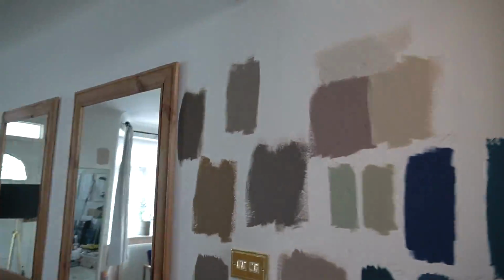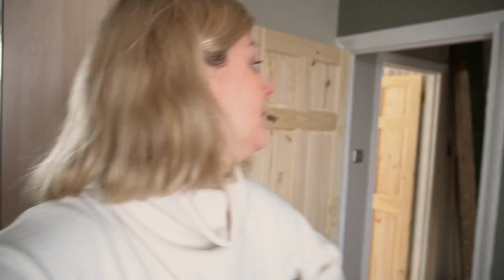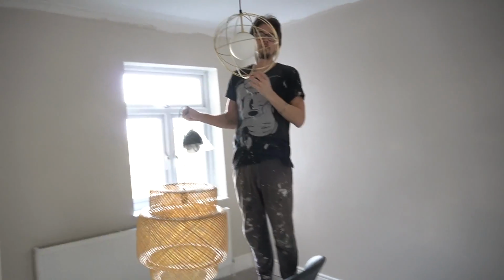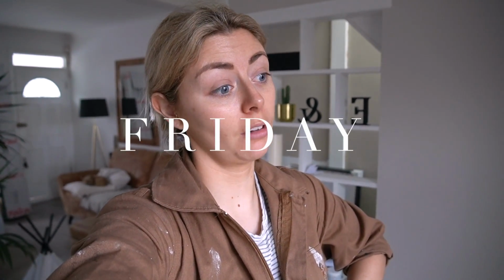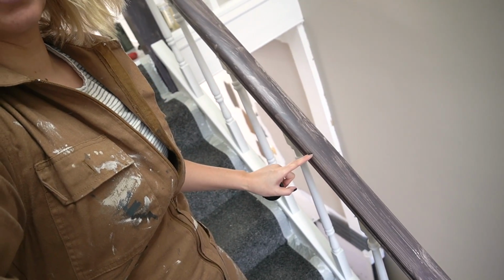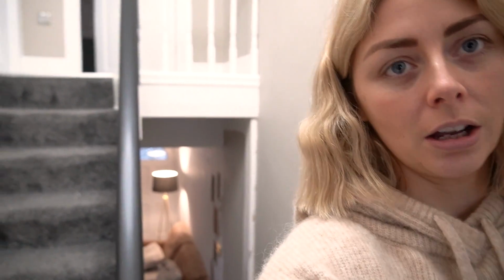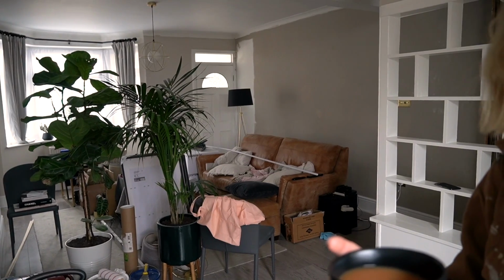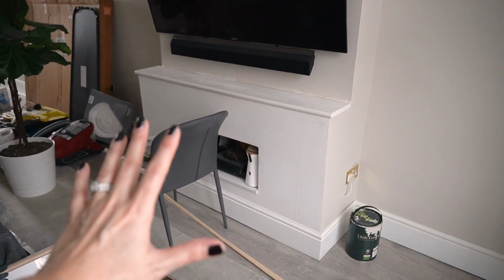Stairway Makeover & Starting On The Lounge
ALL LINKS/INFO/DETAILS BELOW 👇🏼

Most of the below links are AFFILIATE LINKS and by making a purchase via these links we will earn a small percentage of commission, which means that we can keep creating content for you guys to watch. Some of these links do use cookies. If a link doesn’t work that means the item is either sold out or not available in your country.

WHAT I WAS WEARING:
BOILER SUIT/OVERALLS
CREAM FLEECE JUMPER - Uniqlo

COLOUR ON NAILS - 'LIQUID VINYL' GEL BY ORLY

LIGHT FITTING - Old M&S

PAINT:
WALLS: Little Greene Intelligent (not invincible 😂) Matt emulsion in 'Rolling Fog'
CEILING: Valspar 'The Perfect White' Matt Emulsion
WOODWORK WHITE: Valspar Trade Eggshell Wood Paint in 'Pure Brilliant White'
WOODWORK BLACK: Little Greene Intelligent Eggshell Wood Paint in 'Jack Black'

LOUNGE DETAILS/LINKS:

LARGE RATTAN LAMPSHADE - Ikea
SMALLER RATTAN LAMPSHADE - Ikea
OLD LIGHT FITTINGS - Old Argos

PAINT:
WALLS: Little Greene Intelligent (not invincible 😂) Matt emulsion in 'Rolling Fog Mid'